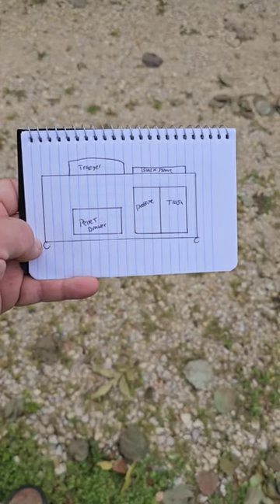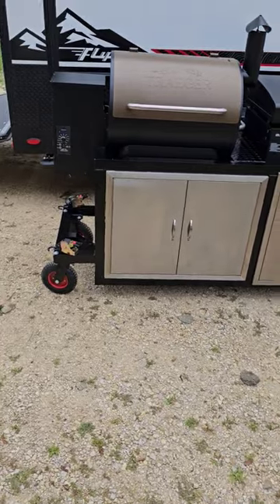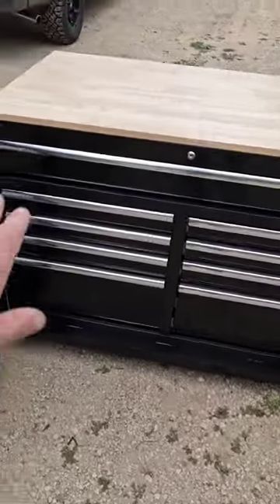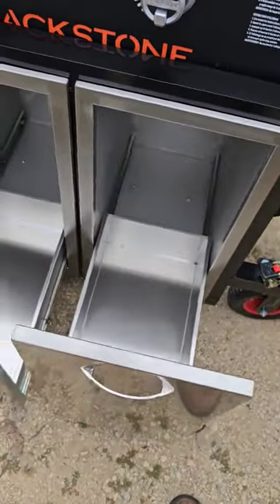custom grill carts.